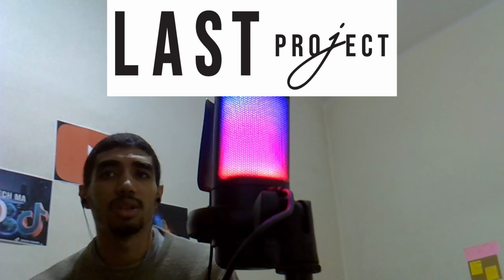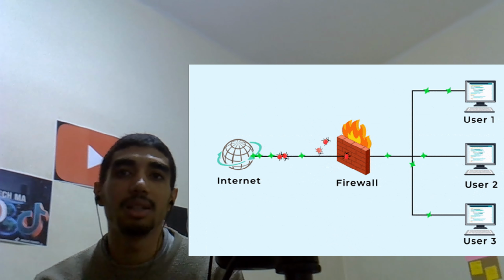💻 3 Essential Cybersecurity Projects to Land Your Job in 2026 🚀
Looking to kickstart your career in cybersecurity in 2026? 🔐 In this video, I’ll show you 3 basic but powerful projects that can help you stand out to employers and land your first job in the field. Whether you’re a beginner or looking to build your portfolio, these projects are perfect for gaining practical experience.

💡 What you’ll learn:

Hands-on projects that showcase your skills

How to structure your portfolio for maximum impact

Tips to impress recruiters and get hired faster

Start building your cybersecurity career today! 🚀